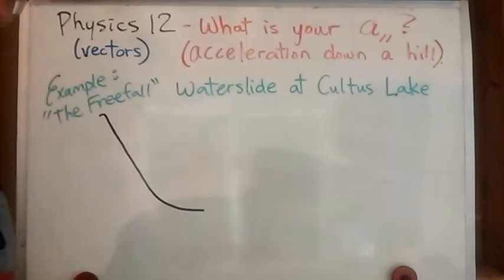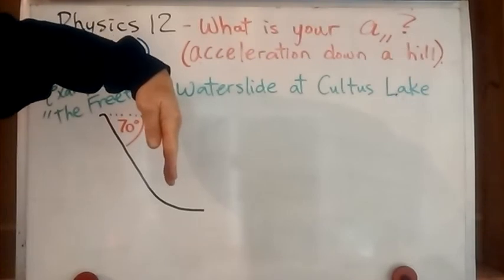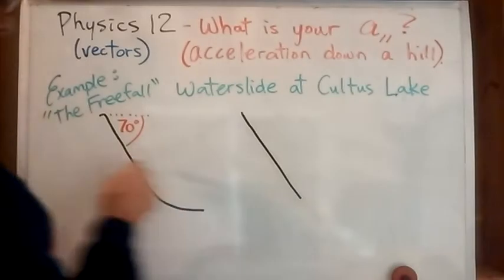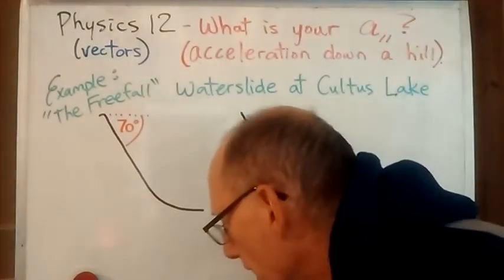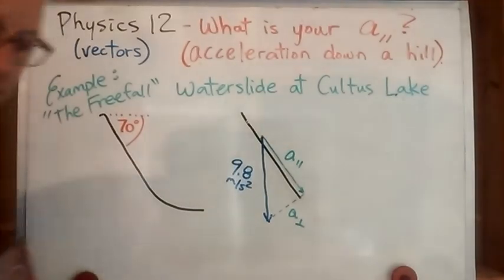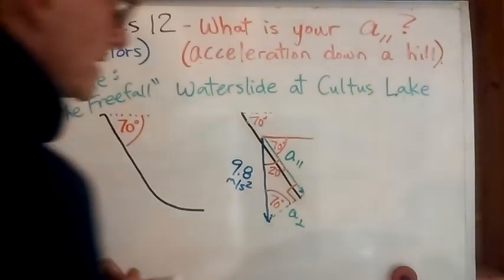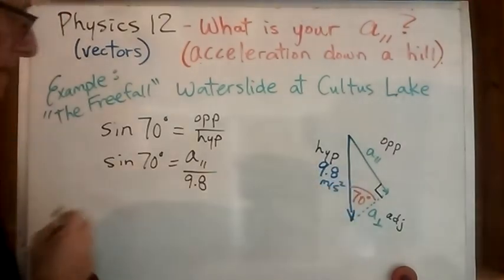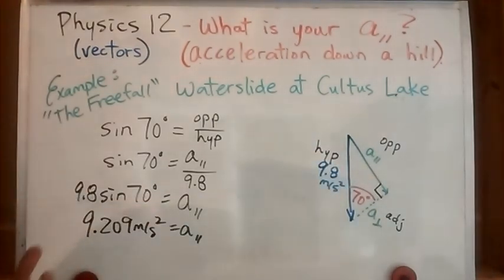Vectors: a-parallel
Calculating the component of gravitational acceleration which is parallel to the slope.